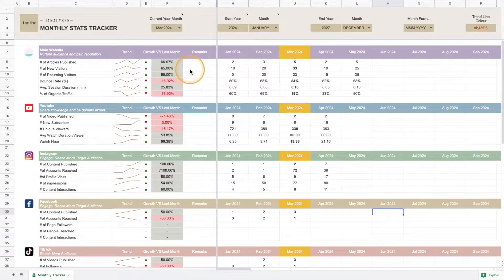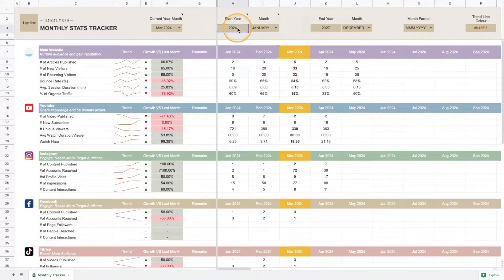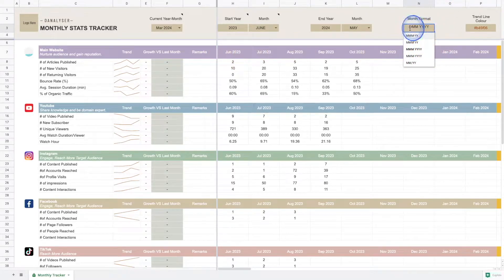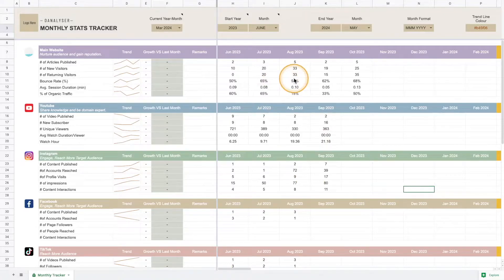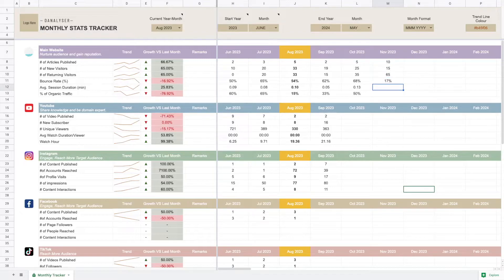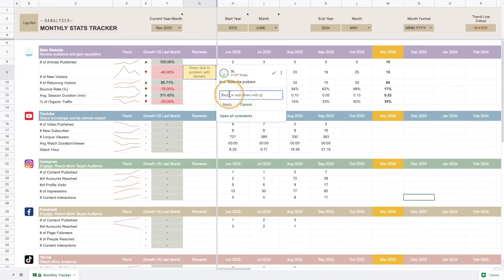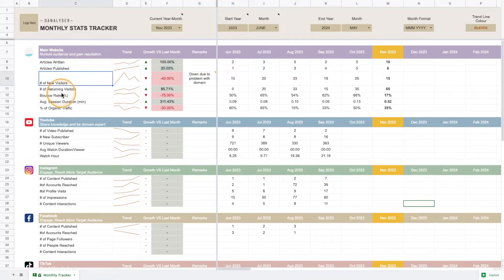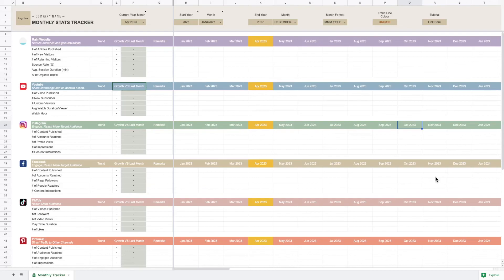Monthly Social Media Marketing Analytics Tracking 📈 Google Sheets Template [Instant Download 🔥]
Want to know how your social media accounts is doing while tracking them in an beautiful tracker?

✅ This Social Media Statistics Tracker (V2) by Danalyser allows you to track monthly key metrics across 10+ social media platforms so you can have a quick glance of their performance all in ONE spreadsheet!

✅ This template is improvised and enhanced based on existing buyers' feedback 💛 We value our buyers feedback and we give upgrade for all our existing buyers for free to show our appreciation!

🚨 NOT COMPATIBLE WITH MICROSOFT EXCEL. DO NOT PURCHASE IF YOU INTEND TO USE IT IN MICROSOFT EXCEL. NO REFUND POLICY.

This statistics tracker is perfect for anyone who wants to manage and monitor social accounts for businesses, especially great for:
💛 Online Coaches
💛 Influencers
💛 Digital Marketing Agencies

👉🏻 Set your Start Year, Month & End Year & Month
👉🏻 Enter Monthly Metrics
👉🏻 Trend lines for each KPI is generated, so you can analyse and take timely action
👉🏻 Set current month, and monthly growth metrics would be calculated automatically! Metrics is colour coded based on upward / downward trend - easy for the eyes to spot the business growth!

Sample KPI Included for the below Platforms
★ Website (Google Analytics)

⭐️ READY TO GET ORGANISED? ⭐️

FIRST TIME STUMBLED UPON DANALYSER?
Hi 👋🏼 Danalyser is a solo company setup by a data enthusiast. We started as a data education channel on Youtube in Year 2021 with the mission to make data reporting easy. We slowly evolve into making digital templates to help more business owners to get organised and grow their businesses with the power of data.

Best Tools for Social Media Marketing Agencies in Year 2023, 2024, 2025 - you can use it forever! 🙌🏻 Just one-time purchase, no need to pay for recurring subscription fees.

🌸🌸🌸 F A V O U R I T E    T O O L S 🌸🌸🌸
So, if you find value in what I share and would like to support me, using these links would be greatly appreciated! But please know, there's absolutely no pressure - only use them if you feel comfortable. Thanks for your ongoing support!

⁕ I use Canva to design all my media files, social media posts, including the thumbnail of this video. Click the link to start design for free forever. I'd highly recommend upgrading to PRO to utilize more exclusive features, stock photos, and videos from Canva creators.

⁕ I do ALL kinds of tracking and planning with Google Sheets. Work Planning, Content Planning, Income & Expense Tracking, Time Tracking, you named it! As a google sheets creator, I create bunch of templates in Google Sheets for entrepreneurs.

⁕ For Project Management, managing on-going tasks for clients.

00:00 Intro to Danalyser's Social Media Tracker
00:55 How to Set the Date Range
02:40 How to change Month Format
03:35 Change Trendline Color
04:10 Set "Current" Year-Month and how it helps calculate MoM accurately
06:12 Remarks - to add commentary to the trends / action items
07:31 How to Change Metrics Name
07:41 How to add more metrics
08:28 How to Remove Metrics
09:17 How to upload Social Media Icon